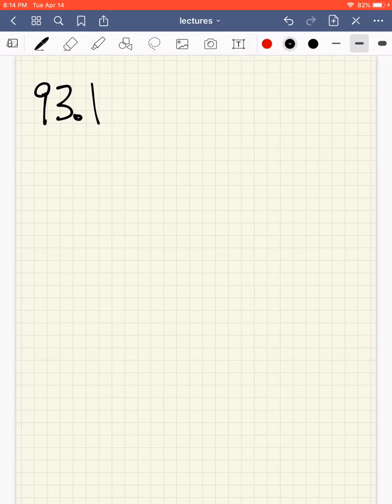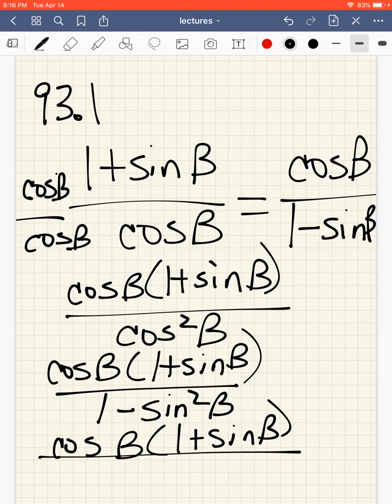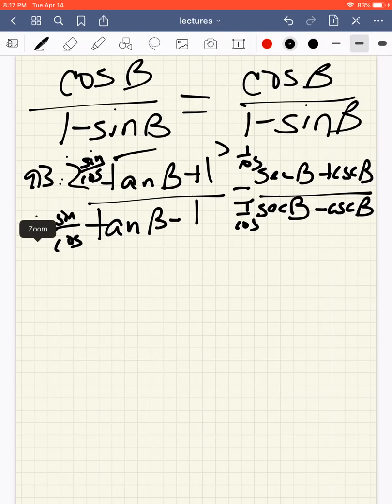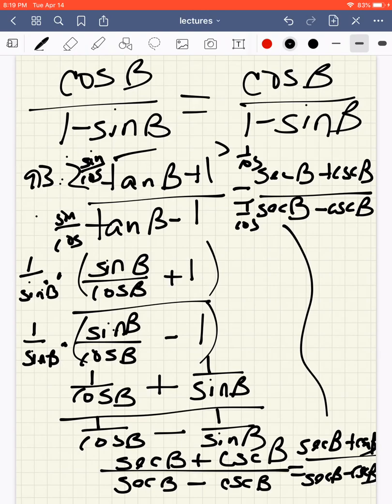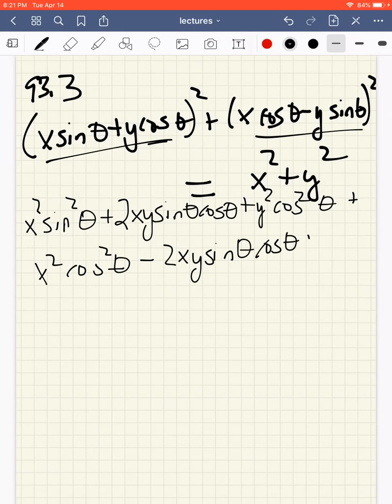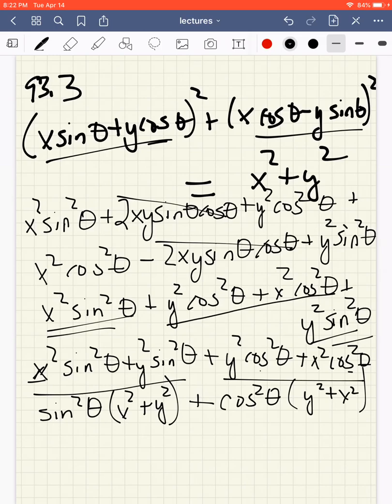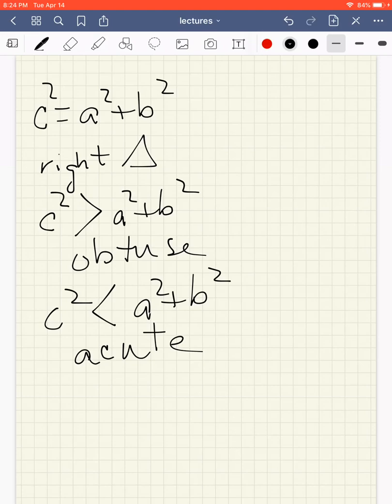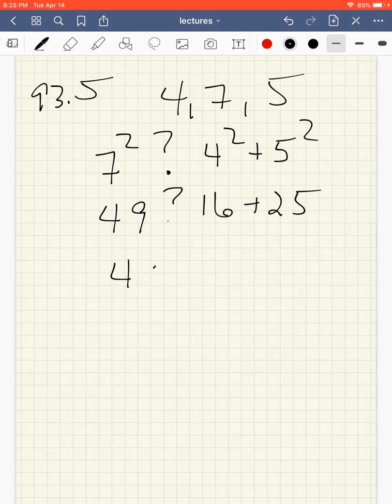GTP Lesson 93